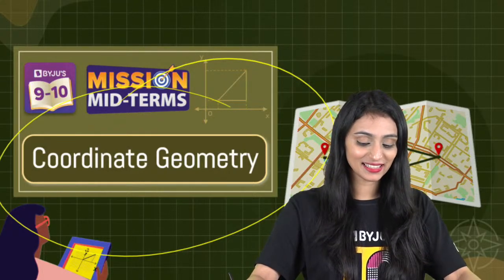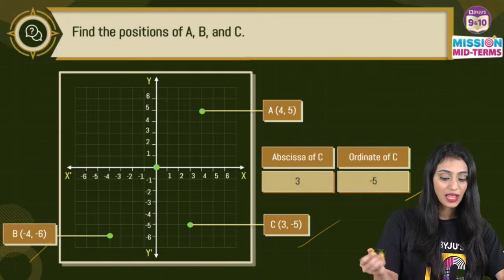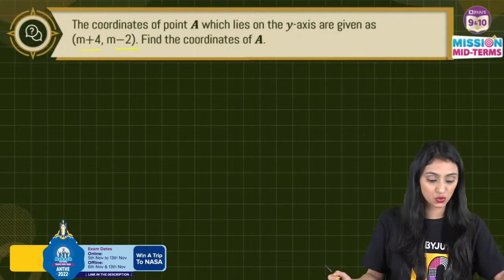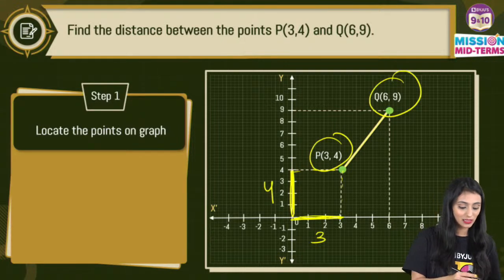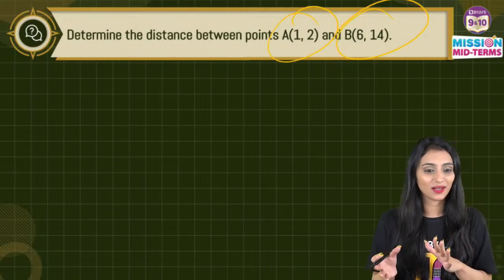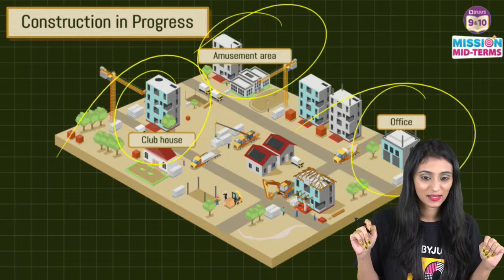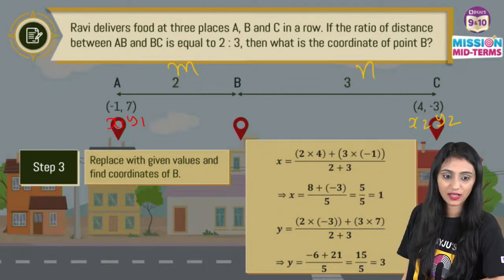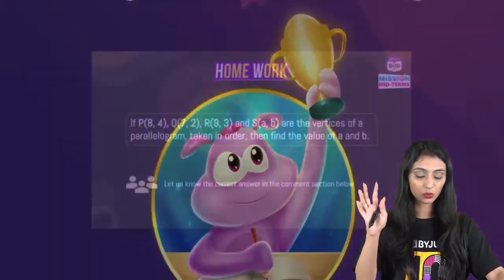Coordinate Geometry in One Shot Class 10 Maths Chapter 7 Concepts | CBSE Class 10 Midterm Exams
Take the BYJU'S Scholarship Test 📜and get a chance to go and watch the ICC Men's T20 🏏 World Cup in Australia 🇦🇺🦘

💸 Cash Rewards
🏆 Be an All-India Rank

Join this one-shot BYJU’S Achievers series to revise all the important concepts and formulas from the class 10 Maths chapter, Coordinate Geometry. This class is hosted by your BYJU’S educator, Khushbu Ma’am. Ma’am covers all the important concepts including the origin and the axes, the cartesian plane and locating a point on the cartesian plane from your CBSE class 10 Maths chapter, Coordinate Geometry.

Some of the topics covered in this online class are as follows:
- Distance formula
- Section formula
- Parallelogram
- Area of a triangle
- Area of a polygon

Coordinate geometry is created as an algebraic tool for studying figure geometry. It allows us to study geometry with algebra and understand algebra with geometry. As a result, coordinate geometry is widely used in a variety of fields such as physics, engineering, navigation, and seismology. This online course will teach you how to calculate the distance between two points whose coordinates are given, as well as the area of a triangle formed by three given points. You will also learn how to find the coordinates of the point that divides a line segment by joining two points in a specific ratio. Learn more about this by joining this class.

00:00 Introduction
1:28 Coordinate Geometry
3:50 To Understand - India on the World Map
4:31 Rajasthan on the Map of India
5:37 Cartesian Coordinate System
6:53 Let’s Locate the House on Graph
7:39 1st Question
11:14 2nd Question
15:26 3rd Question
17:33 BST - BYJU’S Scholarship Test
19:12 BYJU’S Mini Learning Program is now free
20:17 Distance Formula
21:11 4th Question
24:51 Distance Formula
26:04 5th Question
27:13 6th Question
28:29 7th Question
33:13 Section Formula - Construction in Process
37:41 8th Question
40:16 Mid - Point Formula
41:28  9th Question
45:23 Homework Question
45:52 About Telegram